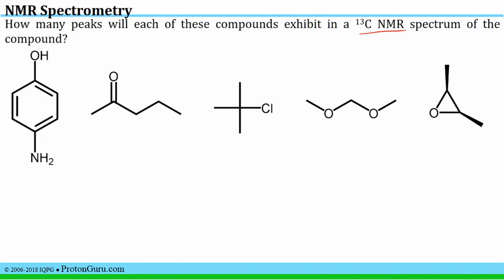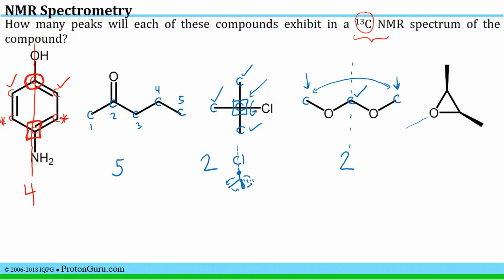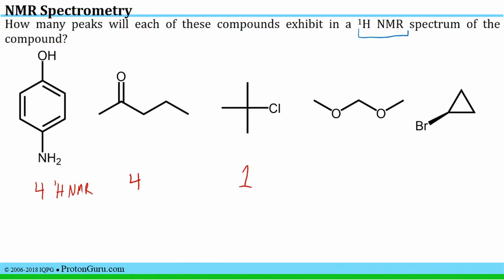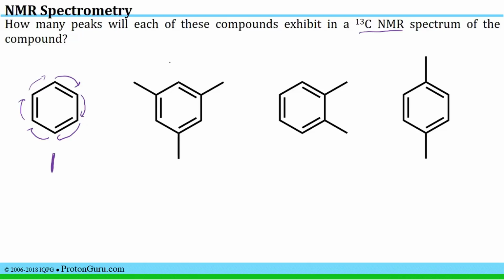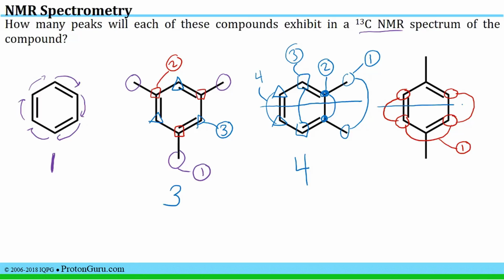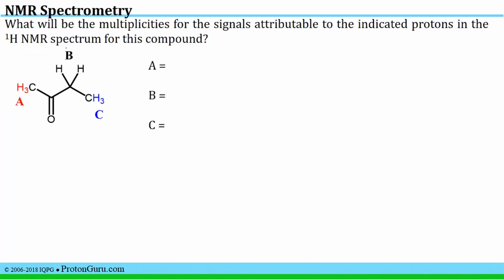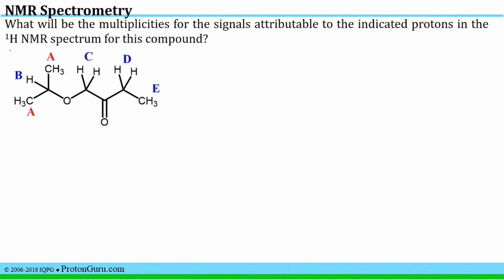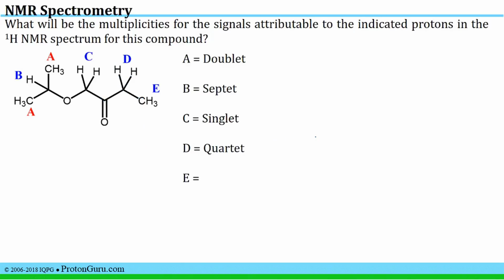Proton Guru Practice VII.5: Intro to NMR Spectrometry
These problem-solving videos from Proton Guru are designed to give you straightforward explanations for even complex organic chemistry problems! Quick, easy reading to get ready for questions like these are found in the Organic Chemistry 2 Primer 2019 (By Smith, Tennyson and Houjeiry). If you want to see what videos go with specific chapters in different books, you can find references and links on protonguru.com